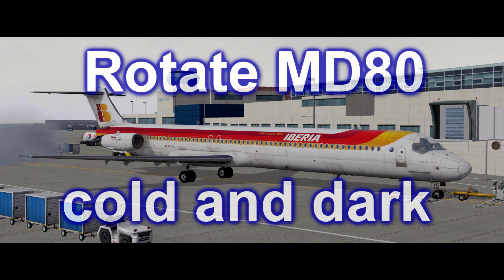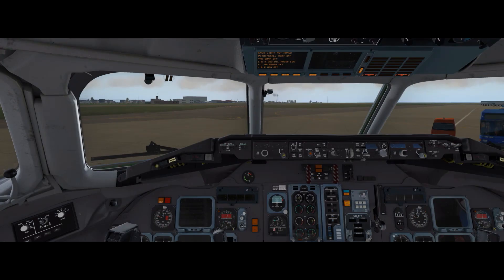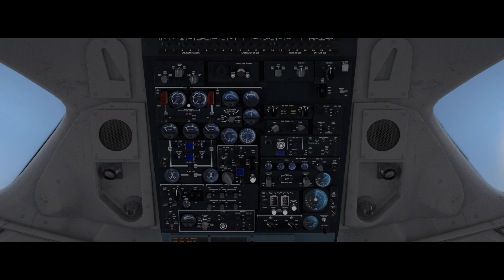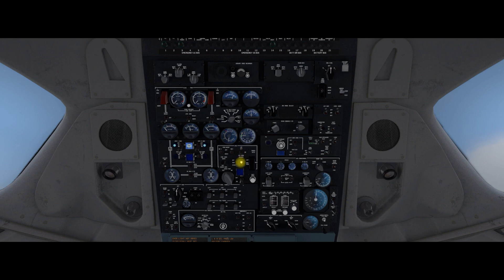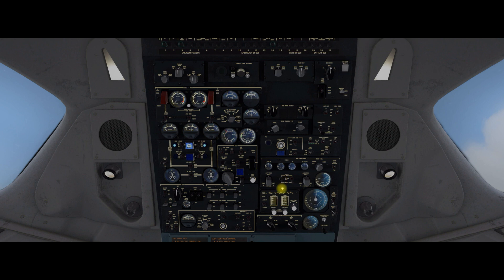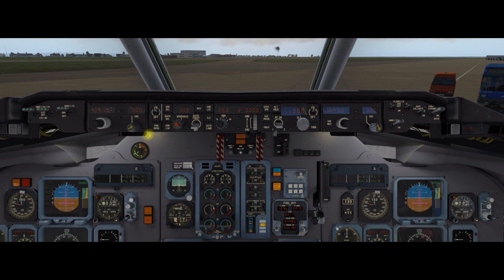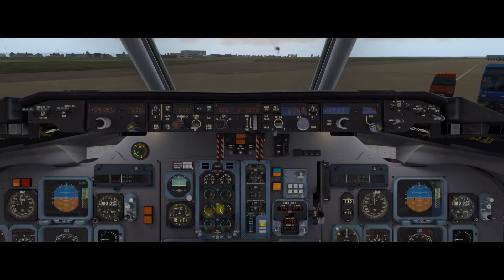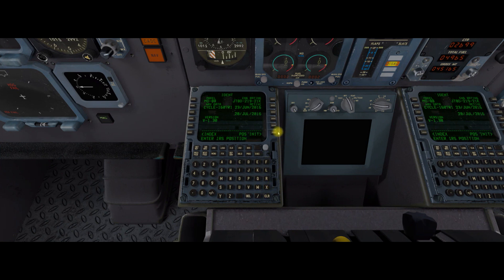XPD Tutorial Rotate MD80 vlog_224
Full cold and dark tutorial with audio instructions and a mouse cursor you can follow. What is the point of doing a tutorial without sound. I turn off after ten seconds. not with this one.

Xplane is supported by Future Game Shop and Xplane.org this is not a paid for advertisement or endorsement.